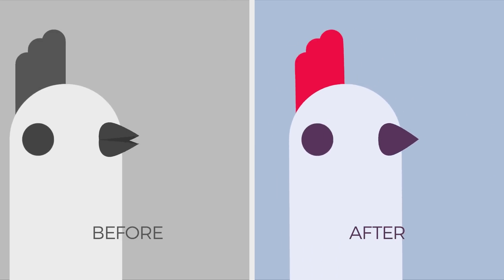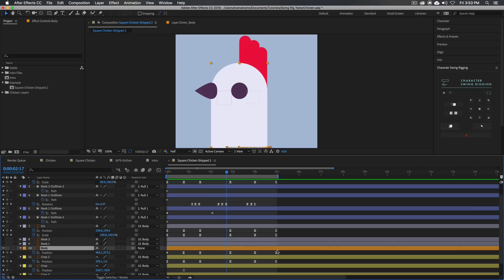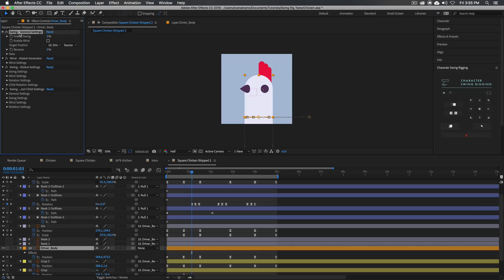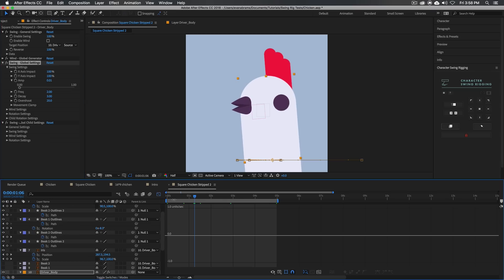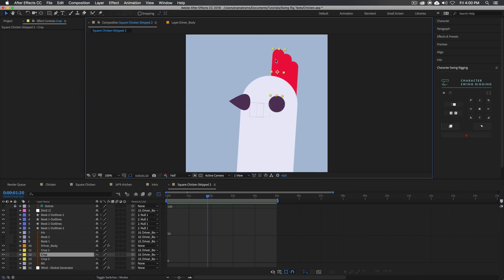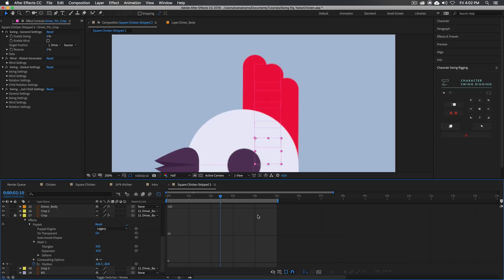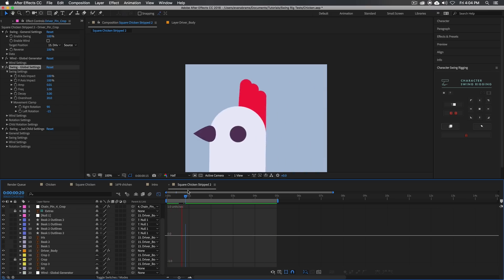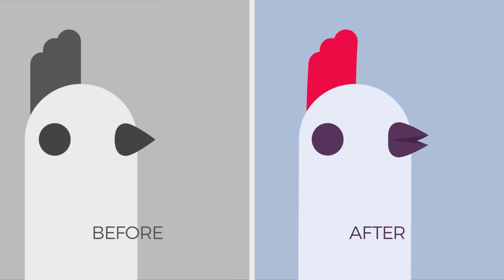Easy Secondary Motion in Adobe After Effects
Create secondary motion quickly! Secondary motion adds a lot of life to your characters, but it's hard! We'll work from a very basic character and apply secondary motion in after effects using rotation, puppet pins, and a new script from Bear Studios!